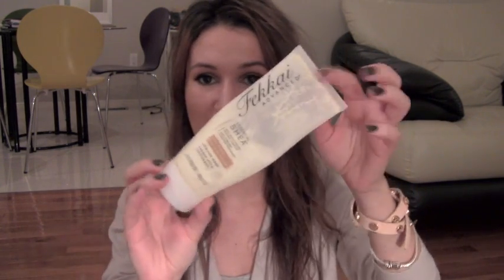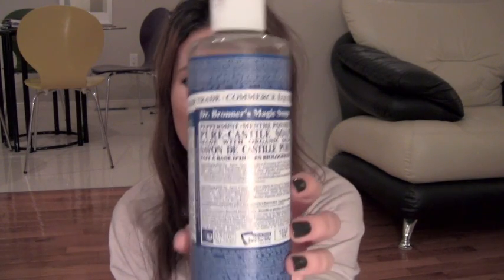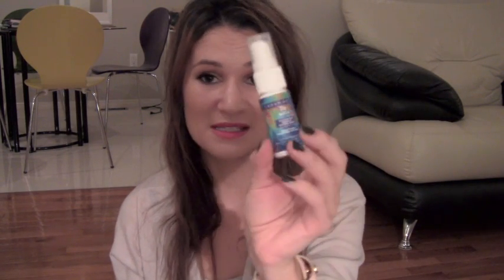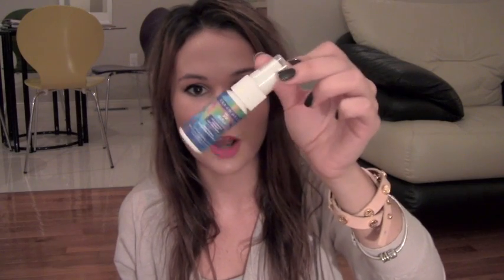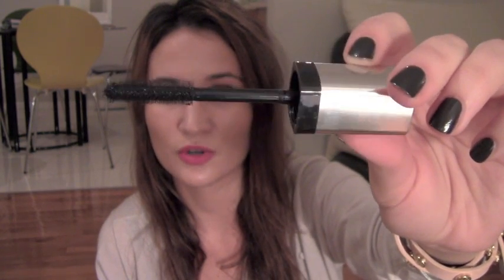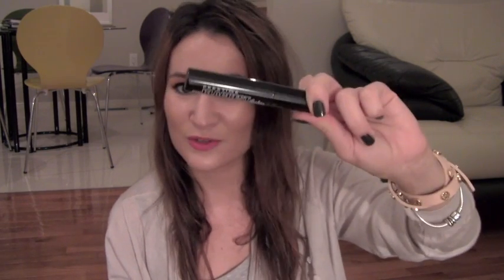Products I've Used Up Pt. 2: Makeup, Hair, etc. / ttsandra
What I'm Wearing:
makeup - Chanel Vitalumiere Aqua foundation, MAC Pro Scuplting Cream in Coffee Walnut, Dior Nude Bronzer in Amber, Chanel Illusoire eyeshadow, Burberry Almond eyeshadow, L'oreal Lineur Intense Carbon Black eyeliner, MAC Girl About Town & Speed Dial lipsticks
nails - Chanel Vertigo
bracelets - Tory Burch & Pandora